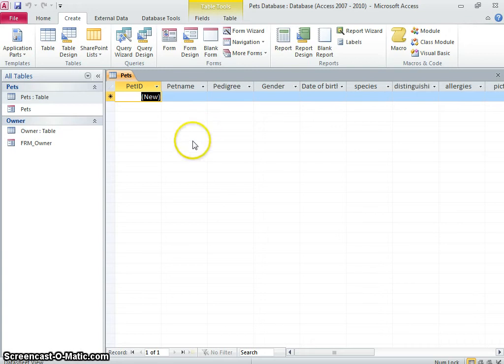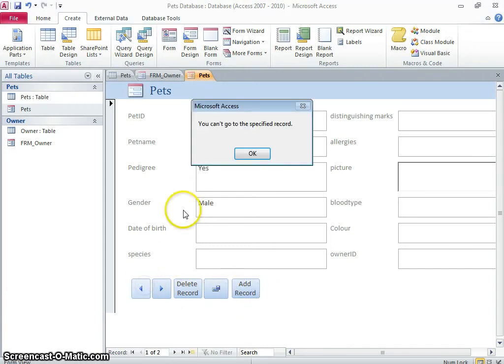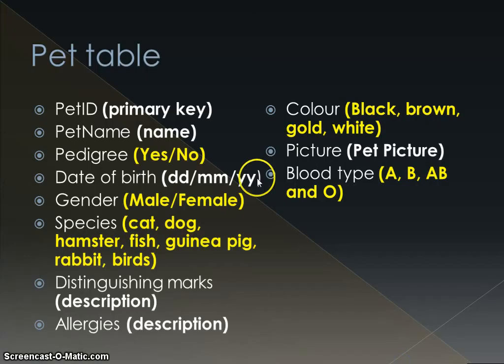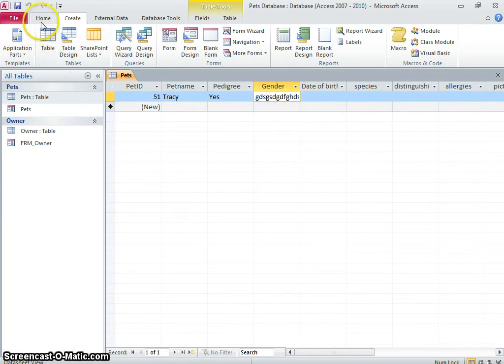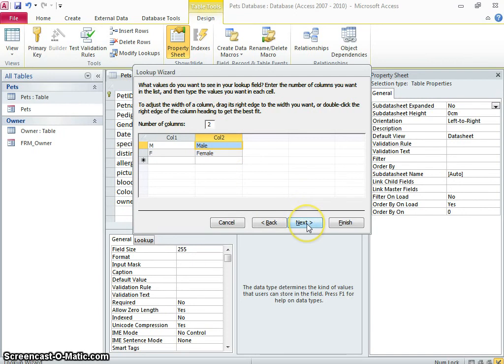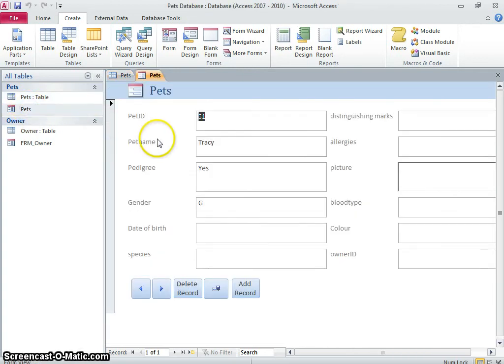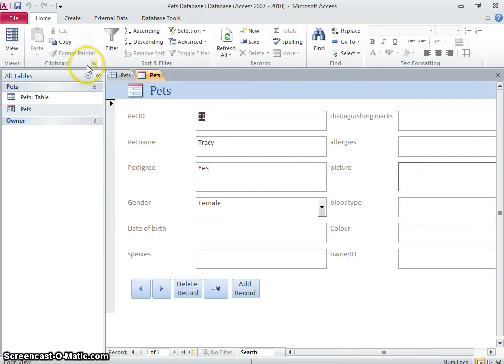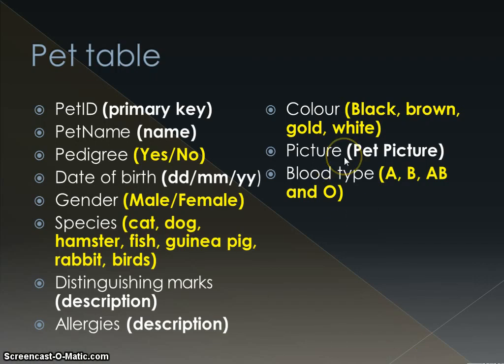5 Coded fields